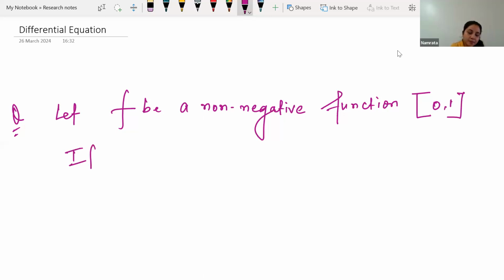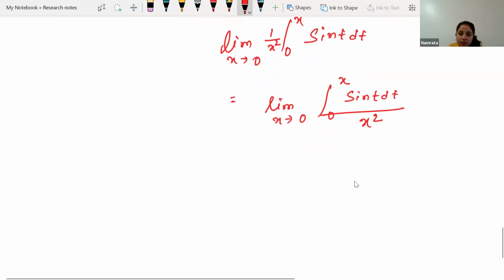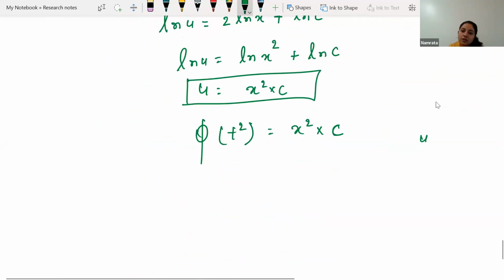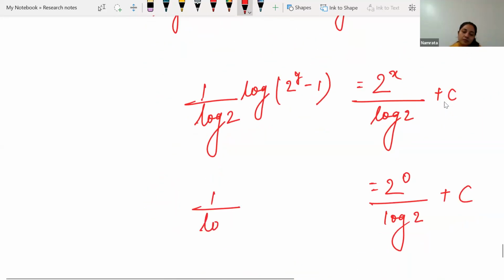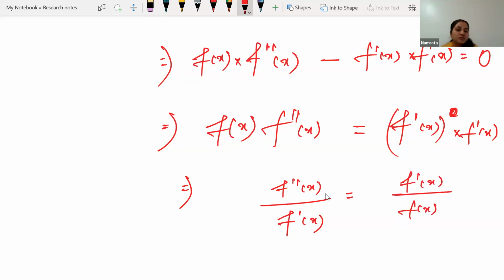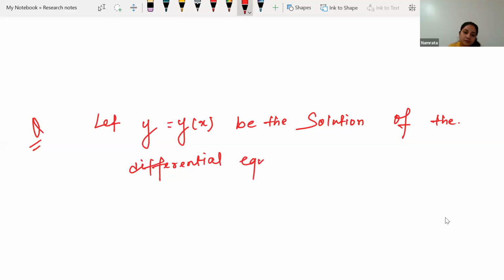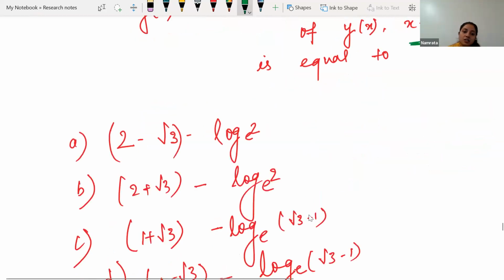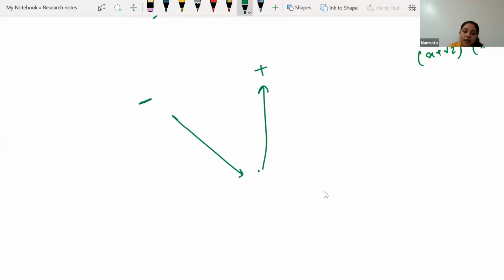Learnivio | Maths Lect JEE Crash Course 27-03-2024